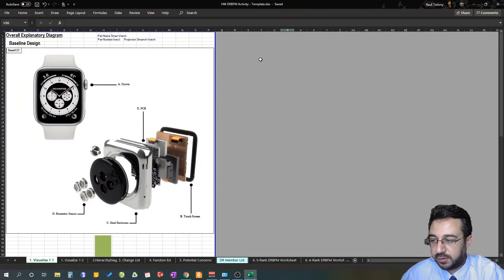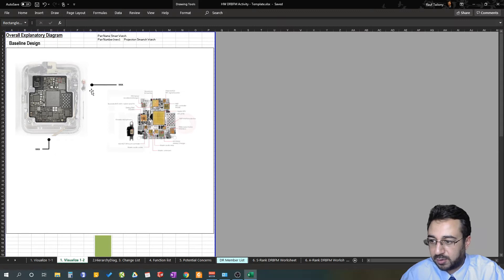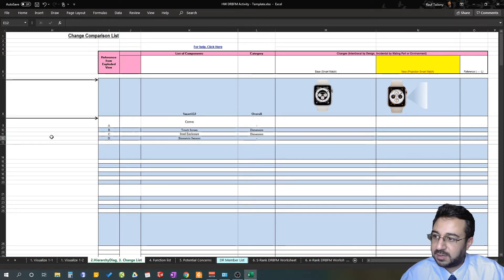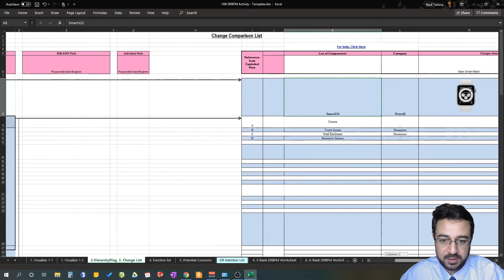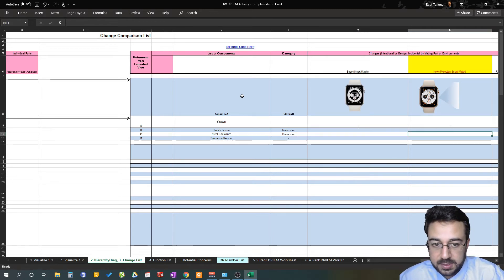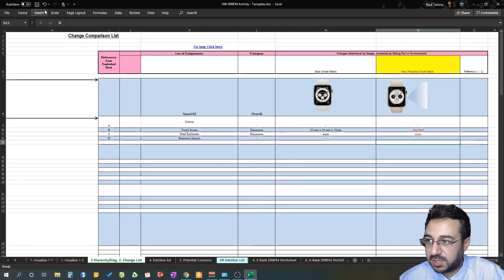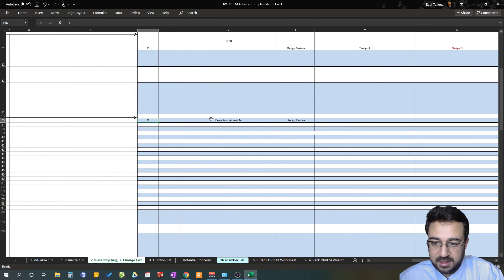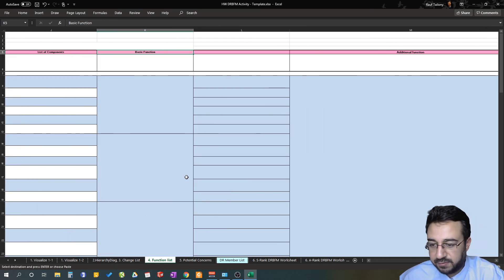DRBFM Worksheet Example - Mechanical DRBFM [Part 2]